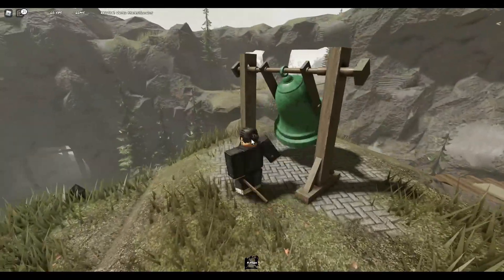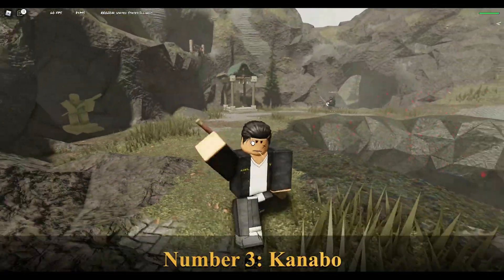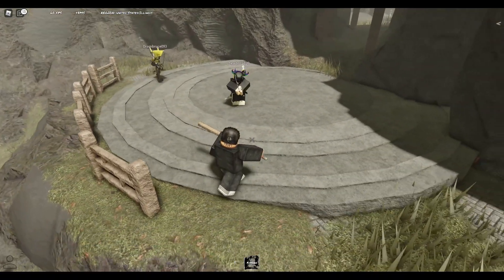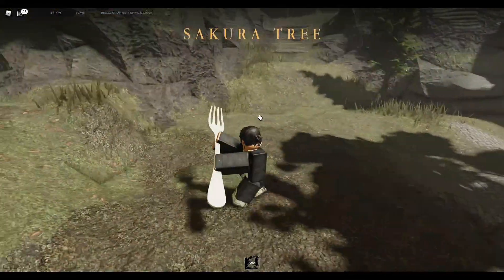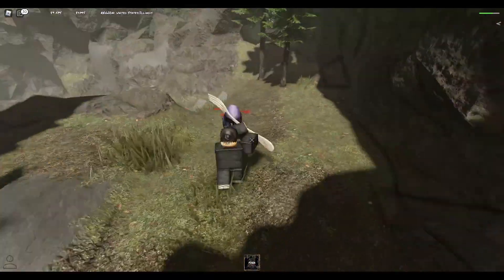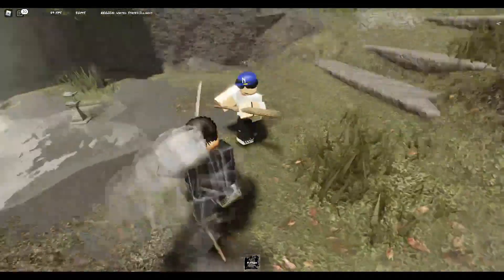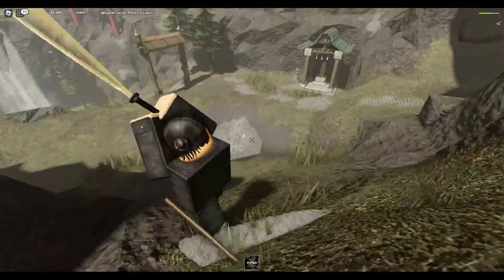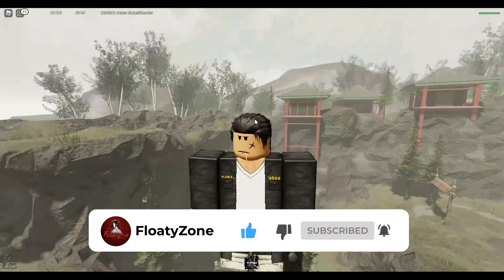Ranking Every Weapon From WORST TO BEST In ZOぞ (Roblox)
in this video i show you guys a weapon tier list from worst to best in this new samurai game called Roblox ZOぞ [WIP]. This list includes all the weapons in the game. Roblox Zo is a pretty fun samurai game to play, and having the best weapon is very important so you could be the best!